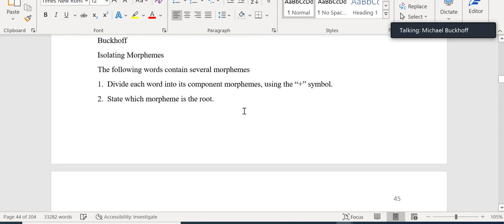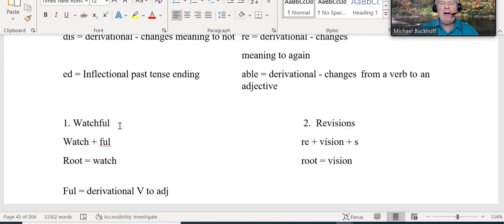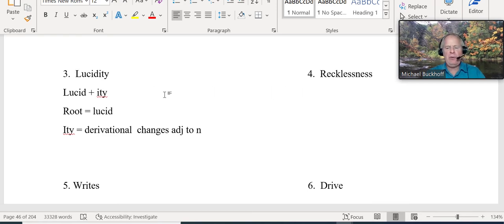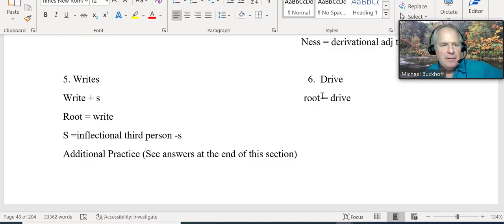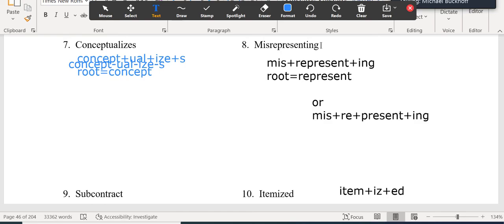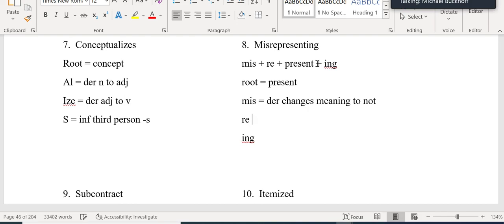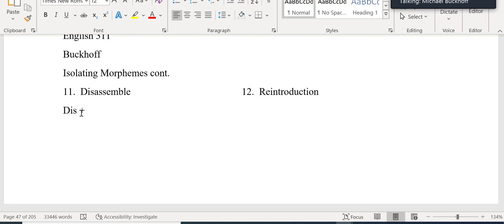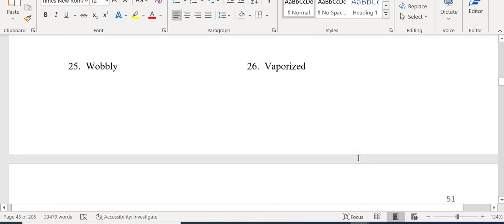Isolating Morphemes Eng 3110 Lecture on Oct 7, 2020